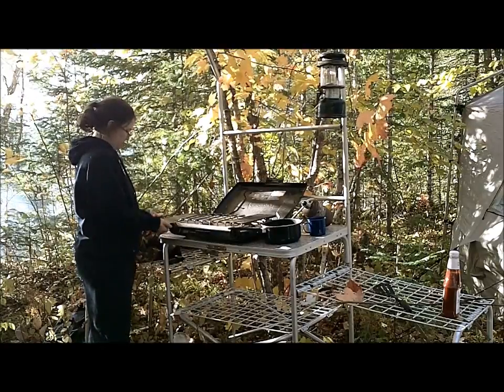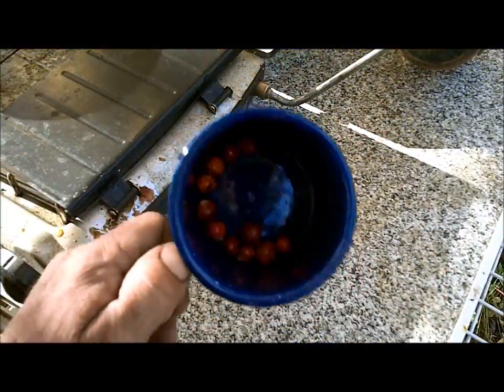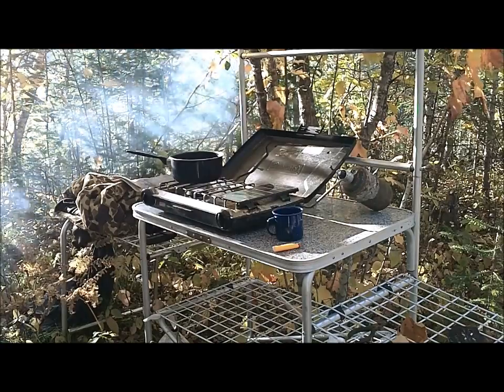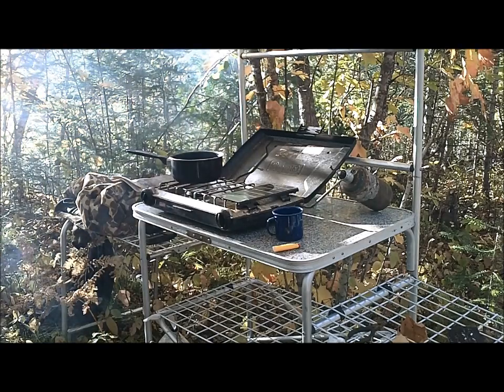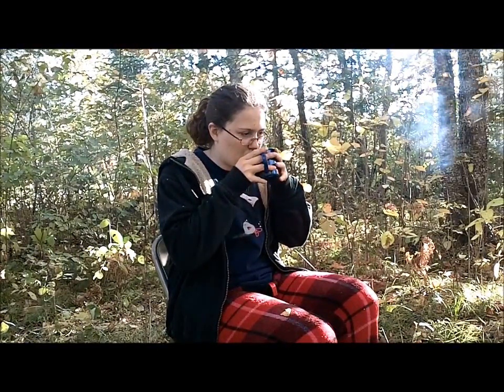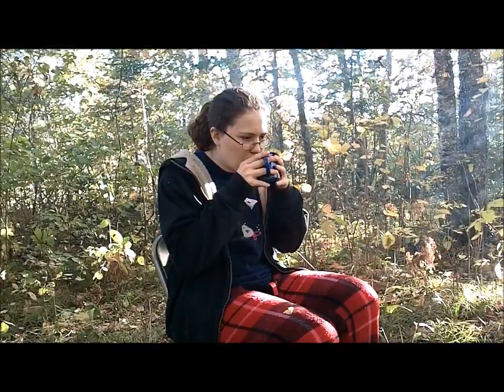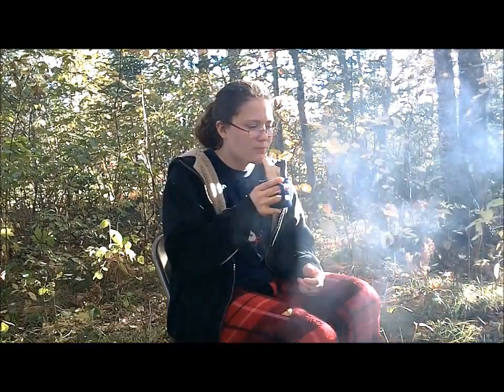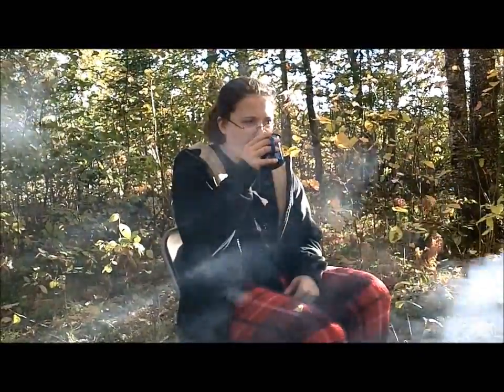Rose Hip Tea, A Sara Taste Test. Wild Edibles.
Sara tries the very high in vitamin C wild edibles drink, Rose Hip Tea. Here is what she thought and how you can make it yourself.